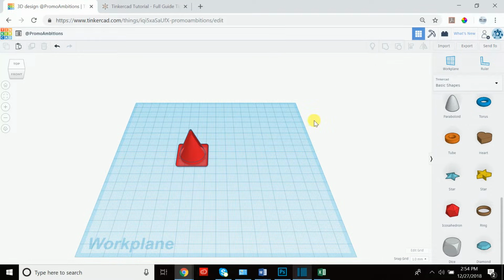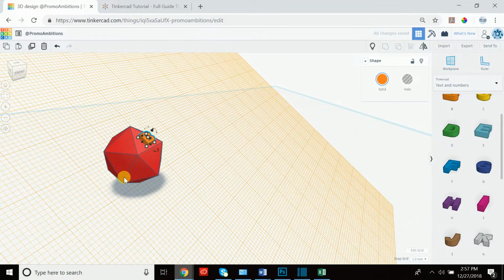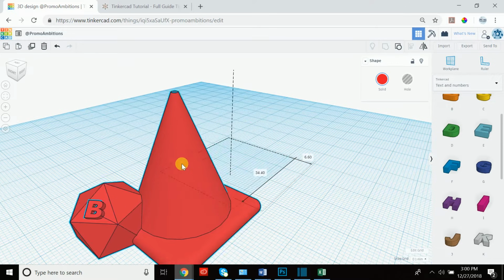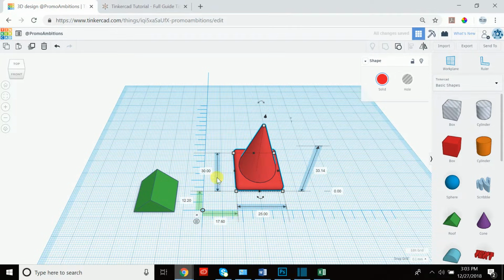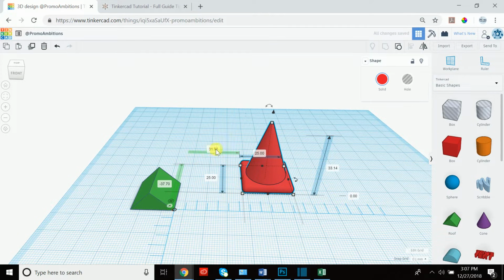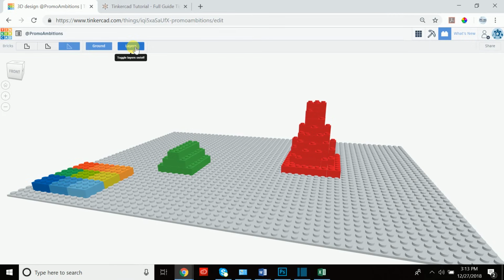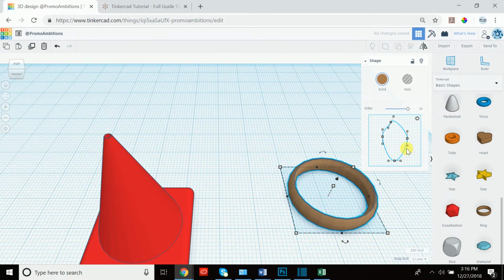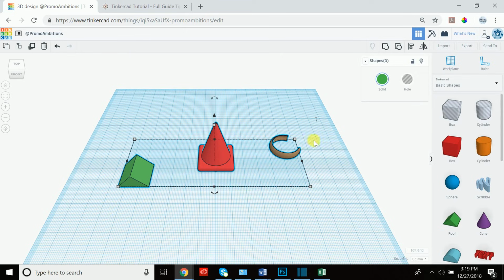Tinkercad Tutorial Part 4 – (Workplane, Ruler, Blocks and Bricks)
Welcome to the fourth part of a series of videos comprehensively covering Tinkercad and associated tips and tricks to help your design experience. This video focuses on the explanation of the workplane tool, ruler tool, as well as blocks and bricks environment.

Check out our 2021 Free 3D Printing Workshop Presentation Video Series

Happy designing and innovating!